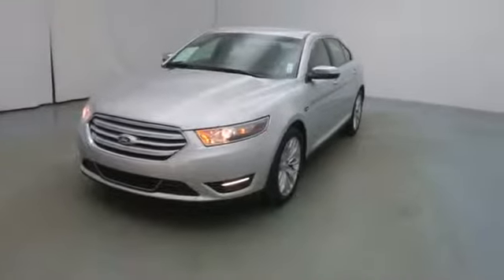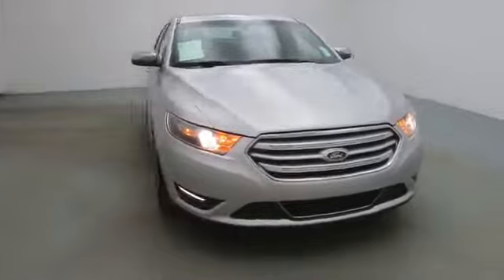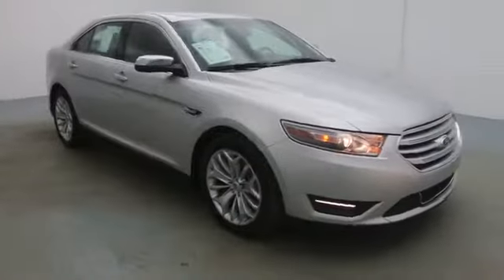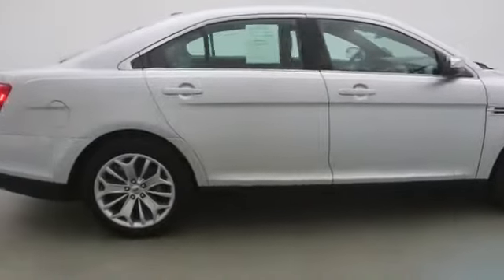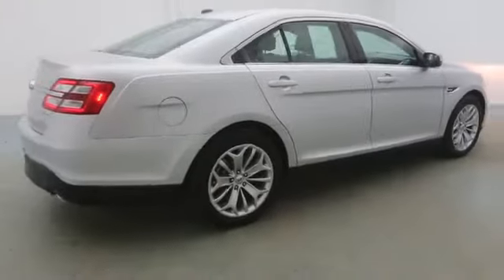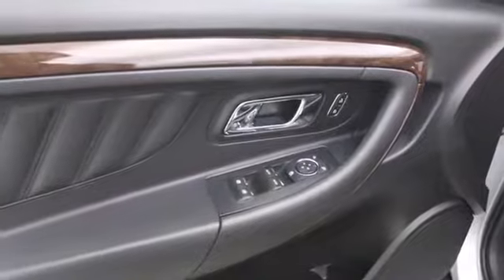2013 Ford Taurus Reno near Carson City, Lake Tahoe, Northern Nevada LGG19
Lexus of Reno: Servicing Reno, NV near Reno near Carson City, Lake Tahoe, Northern Nevada
2013 Ford Taurus  - Stock#: LGG19 - VIN#: 1FAHP2F85DG138403

Lexus of Reno
3225 Mill St

-CARFAX ONE OWNER- PRICED BELOW MARKET!! THIS Taurus WILL SELL FAST! This 2013 Ford Taurus Limited looks great with a clean Charcoal Black Leather interior and Ingot Silver Metallic exterior! Leather Seats, MP3 CD Player, Cruise Control, and Multi-Zone Air Conditioning -Leather Seats- -CD Player- -Auto Climate Control- -Multi-Zone Air Conditioning- -Leather Steering Wheel- -Popular Color Combo- Our pricing is very competitive and our vehicles sell quickly. Please call us to confirm availability and to setup a time to drive this Taurus! WE ARE LOCATED AT 3225 Mill Street, Reno, NV, 89502